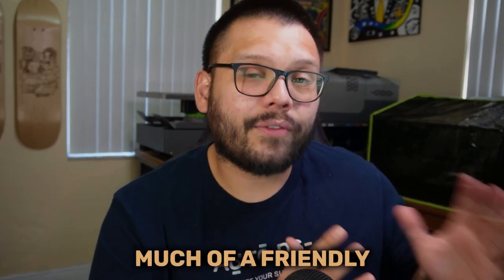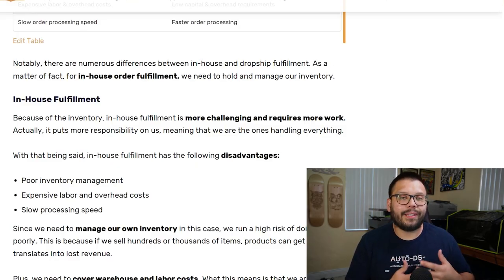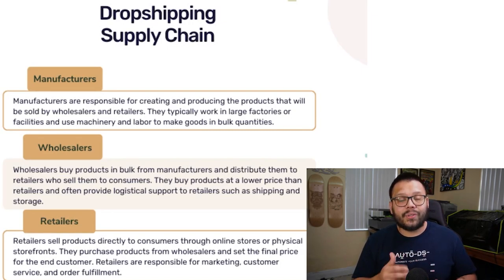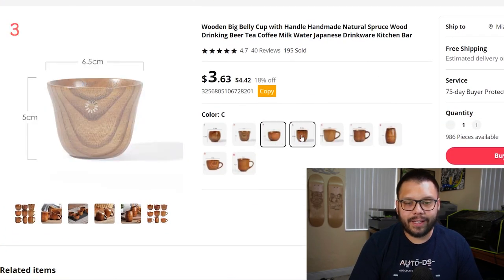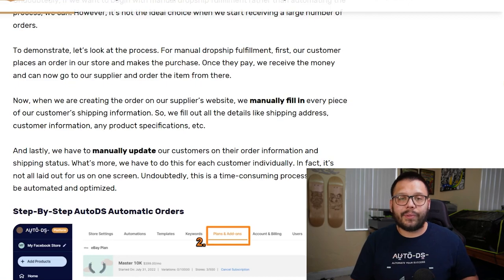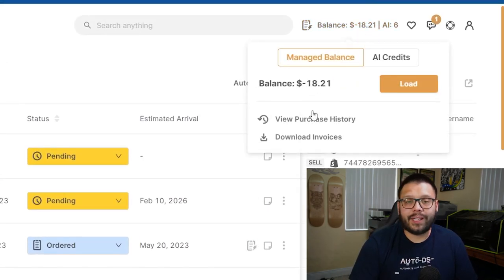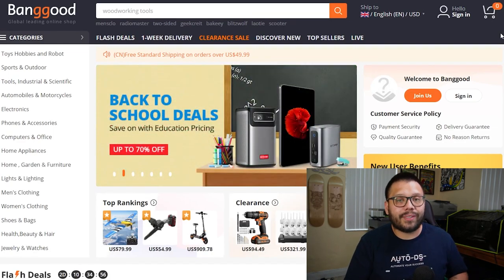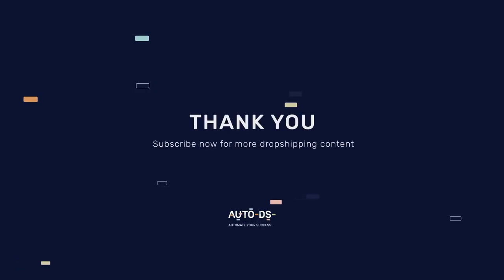How To Fulfill Your Dropshipping Orders | Shopify Order Fulfillment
Are you ready to streamline your dropshipping order fulfillment process and harness the benefits of automation? This video presents a comprehensive guide on fulfilling dropshipping orders effectively by reducing human error and how automation can revolutionize this crucial aspect of your business.
Join us as we explore the following key aspects:

📦 Manual & Automatic Order Fulfillment
🌐 Benefits of Automation
💼 Seamless Integration

By understanding the intricacies of order fulfillment and embracing automation, you can create a smoother and more efficient dropshipping process that elevates customer satisfaction and drives business growth.

Don't miss out on this opportunity to revolutionize your dropshipping operations. Watch this video now and unlock the secrets to efficient order fulfillment and the game-changing benefits of automation in your dropshipping business!
Timestamps
0:00 - Introduction
1:16 - Difference Between In-house Fulfillment & Dropshipping Fulfillment
3:21 - Dropshipping Supply Chain
5:06 - Order Fulfillment
6:53 - Automatic Order
8:01 - Fulfilled By AutoDS
9:05 - CJ Dropshipping
9:23 - AliExpress
9:52 - Alibaba
10:08 - Banggood
10:39 - Costway
11:02 - Wayfair
11:26 - Conclusion
🌟 FREE SHOPIFY TRIAL🌟 Build your online store in one platform with all the eCommerce features you need to start, run, and grow your business

✅ Sell These Right Now - The HOTTEST Dropshipping Products

❓Did you know that AutoDS is the #1 dropshipping automation tool voted eCommerce of the year in 2022 by Payoneer? See why! 👇

🚀 JOIN US ONLINE:
👉 Facebook Community (26k+ Active Members):